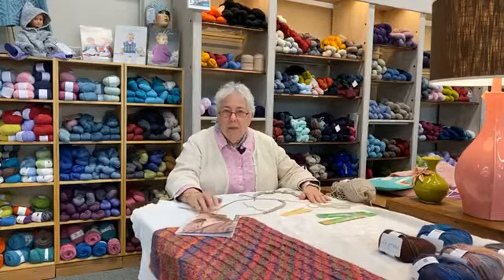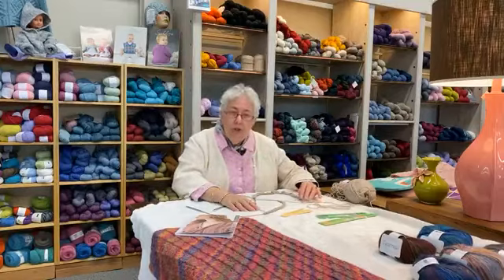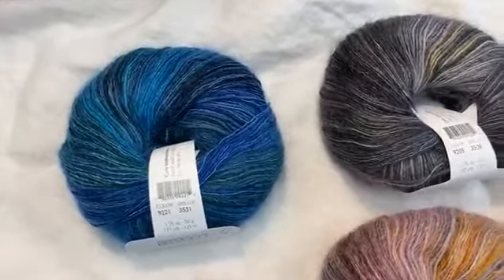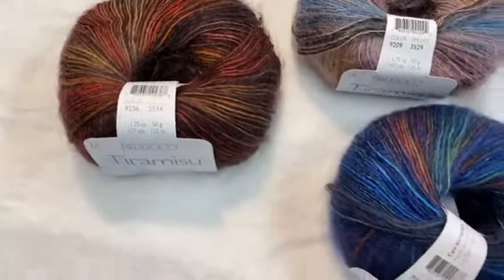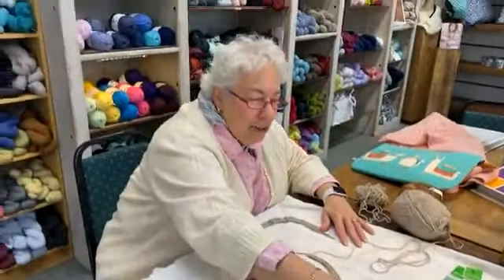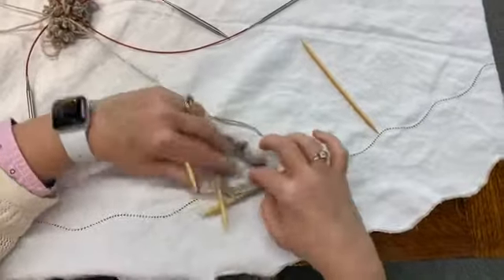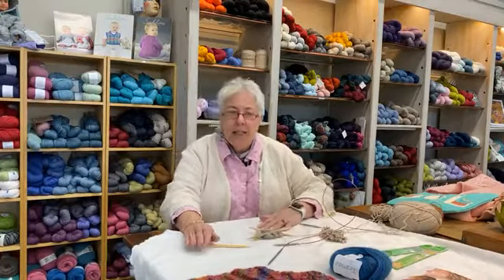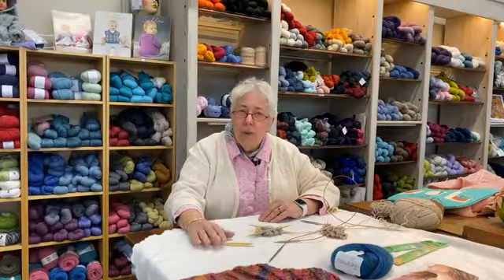Knitting with Nancy : Joining in the Round - 09/09/2020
Recorded live. Nancy from the Stitchin' Post talks about yarn and projects, while sharing tips, trick and techniques for better knitting.